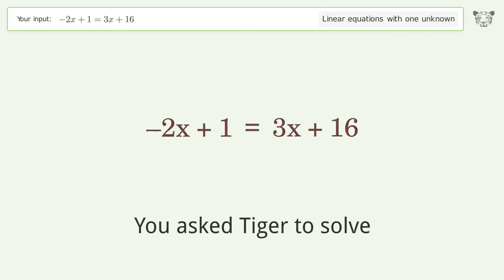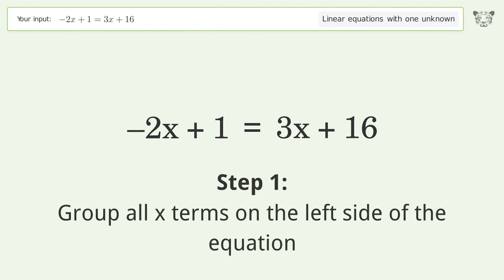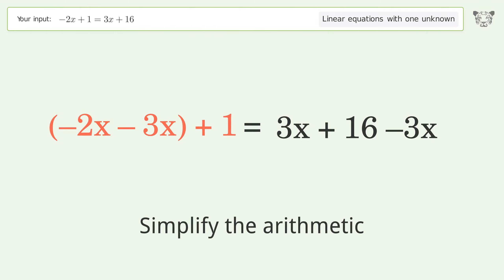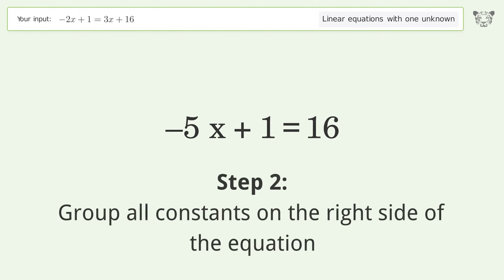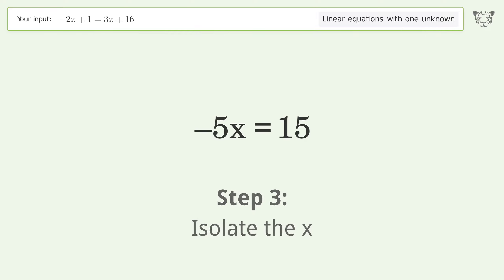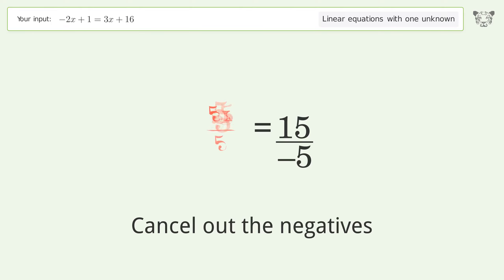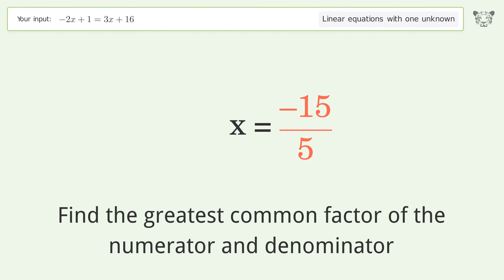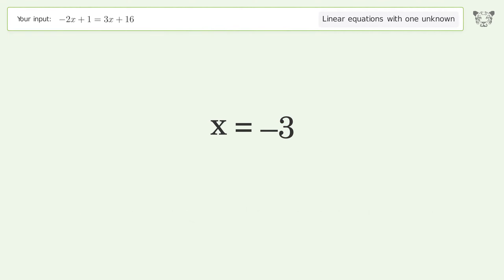Solve -2x+1=3x+16: Linear Equation Video Solution | Tiger Algebra